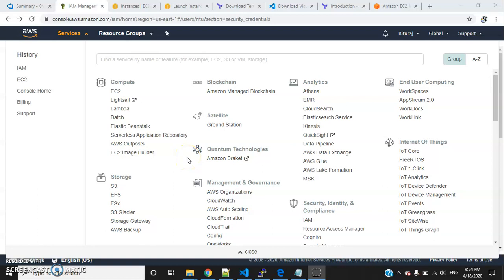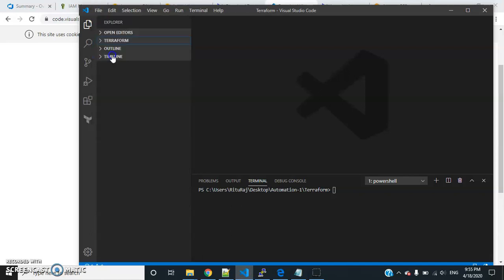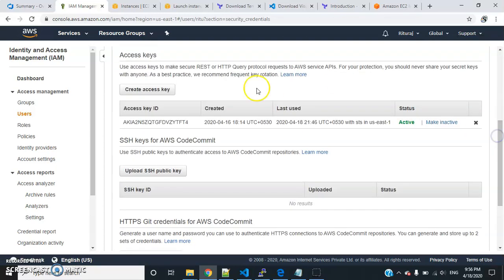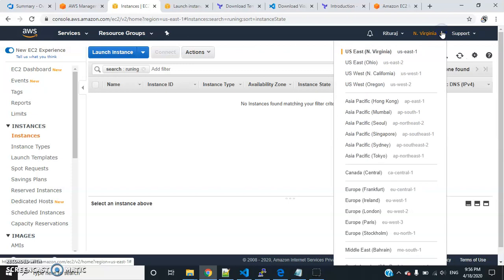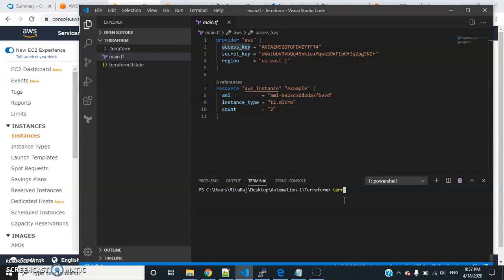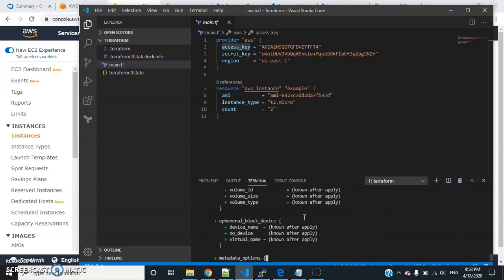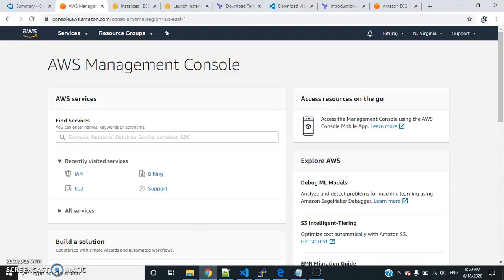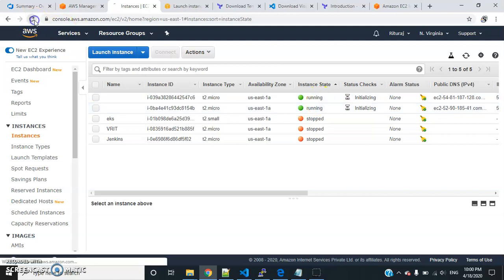Provision AWS EC2 instance using Terraform for Beginners | Visual Studio Code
To automate AWS EC2 instance using Terraform.
Please find the basic codebase:-
provider "aws" {
  access_key = ""
  secret_key = ""
  region     = "us-east-1"
resource "aws_instance" "example" {
  ami           = ""
  instance_type = "t2.micro"
  count         = "2"
Please install VS code and Terraform in windows machine ,links are below:-